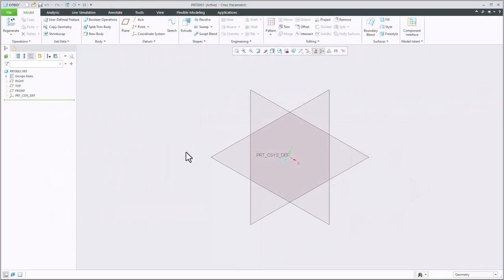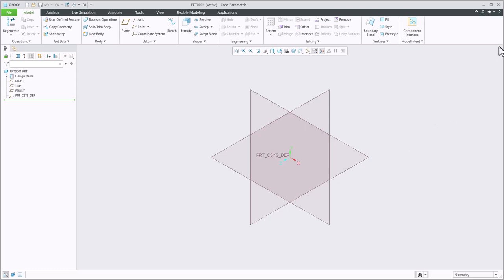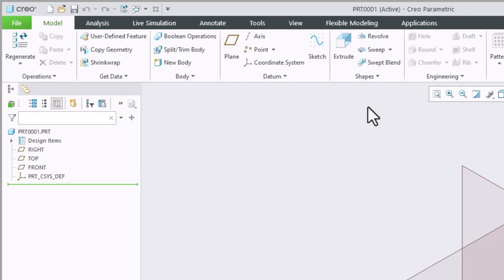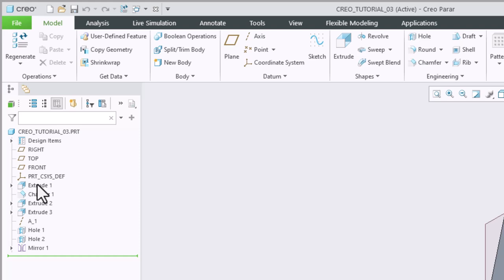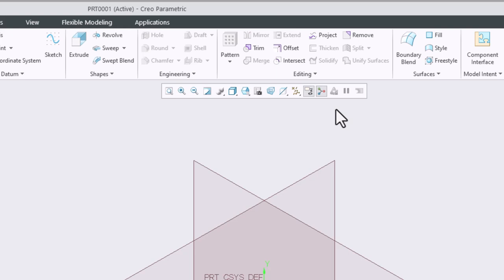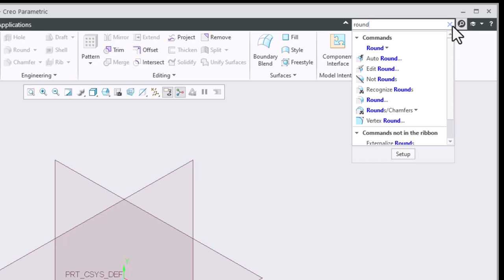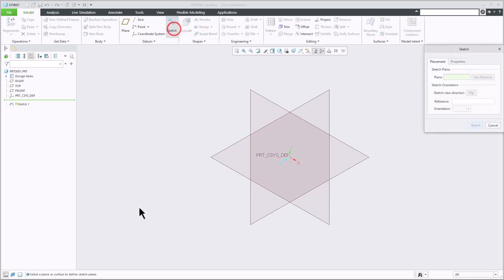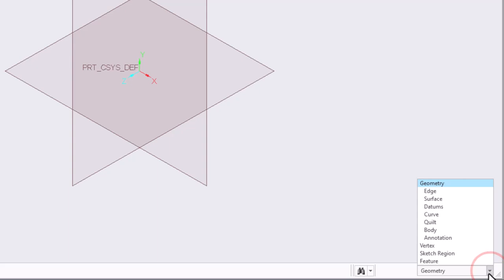Creo Parametric Course - Part 1: Navigating the User Interface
A Practical Guide to Creo Parametric
Part 1: Navigating the User Interface

In this video I walk you through the main UI components of Creo Parametric.

This video is part 1 of an entire set of videos to help you get up to speed with Creo Parametric. For more videos in this series, check out the following playlist

By day, I am the coordinator, advisor, and instructor for the Computer Drafting Technology program at Hutchinson Community College. I am also a graduate of the program as well! HutchCC offers an Associate of Applied Science A.A.S. degree that is available 100% online.